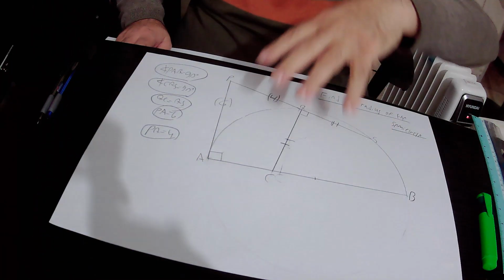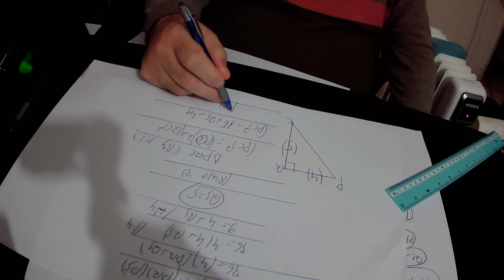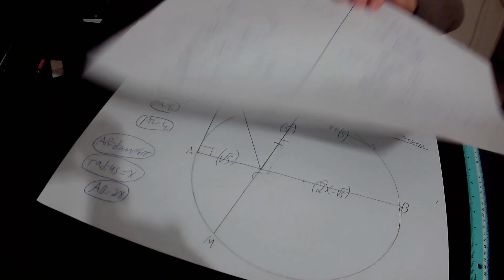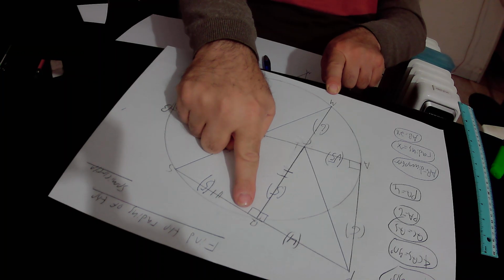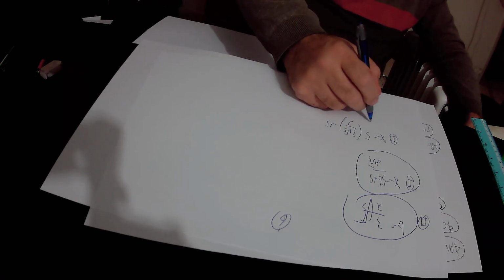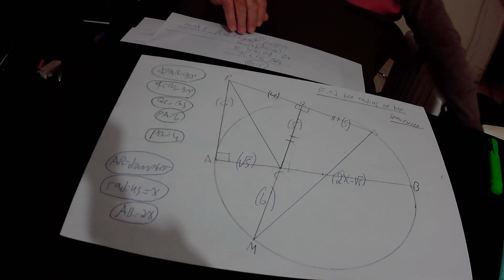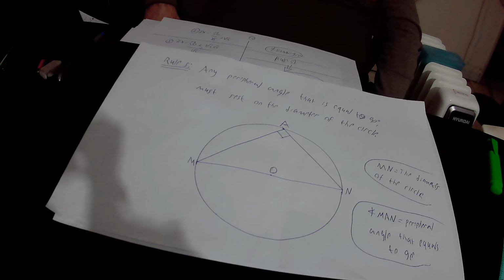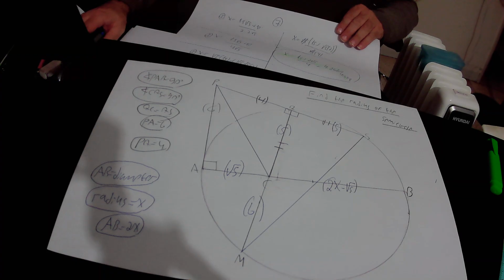USA Math Olympiad Geometry Problem | Find the radius of the semicircle